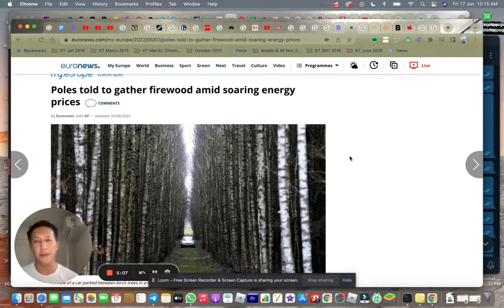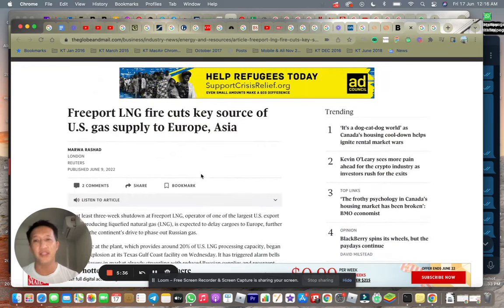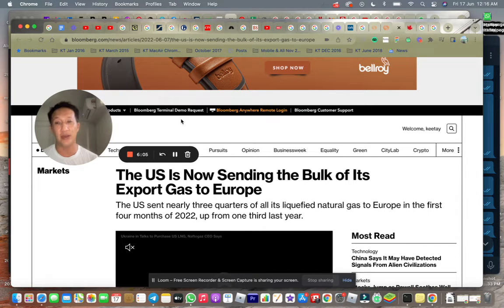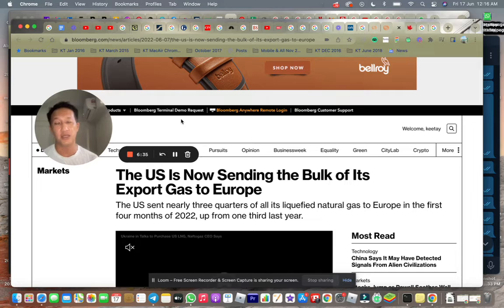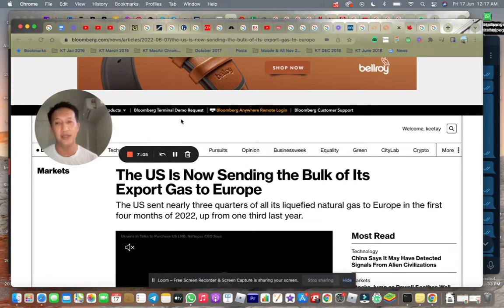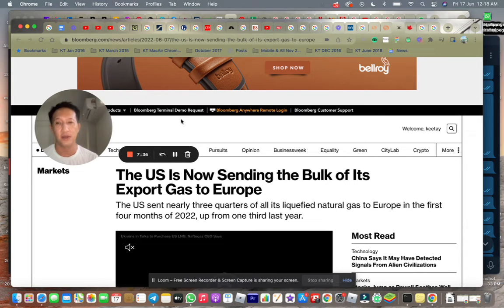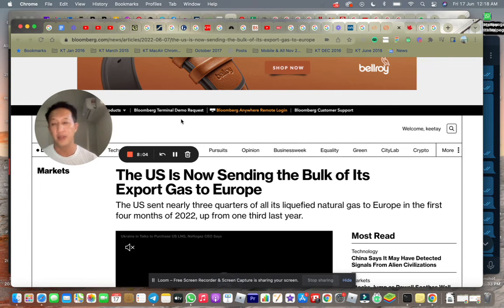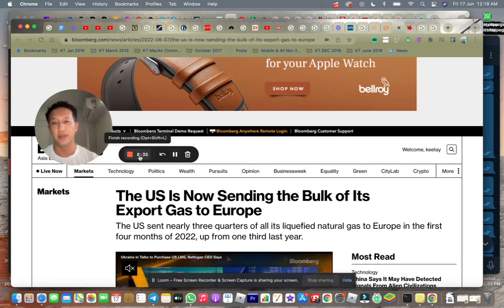F.Ep 142 Fed Rates Hikes can't do the job to curb inflation but makes economy worse!!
Poles told to gather firewood amid soaring energy prices

Netherlands, Germany to jointly develop new gas field in North Sea

Freeport LNG fire cuts key source of U.S. gas supply to Europe, Asia

What is the Fed rate hike today?
Officials agreed to a 0.75-percentage-point rate rise at their two-day policy meeting that concluded Wednesday, which will increase the Fed's benchmark federal-funds rate to a range between 1.5% and 1.75%. Stocks soared and U.S. government bonds rallied after the Fed's announcement.4 hours ago

Fed hikes its benchmark interest rate by 0.75 percentage point, the biggest increase since 1994